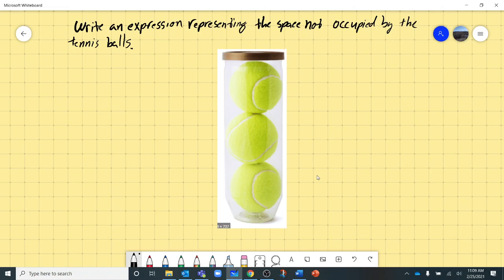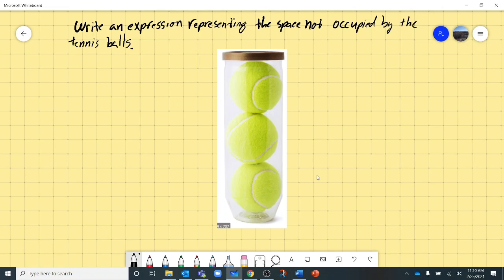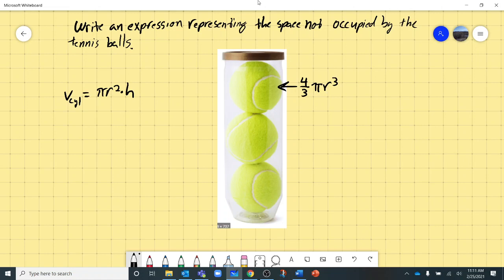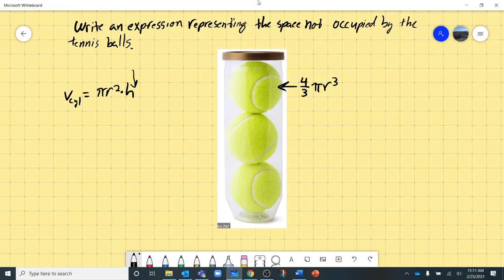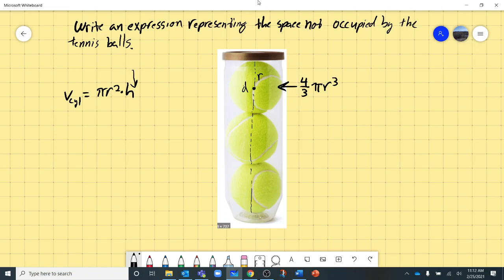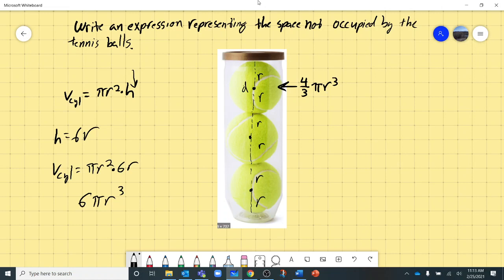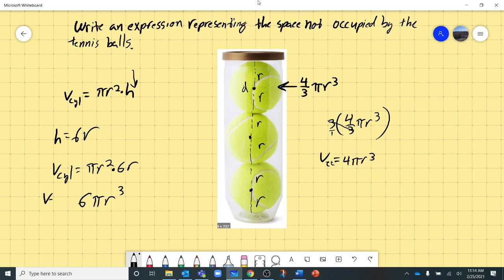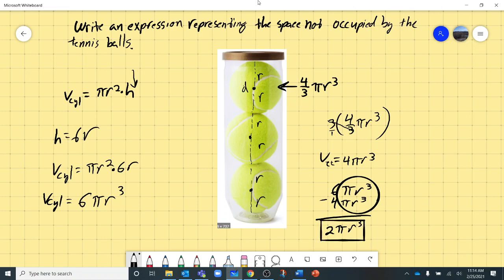Algebra Fun modeling problem!